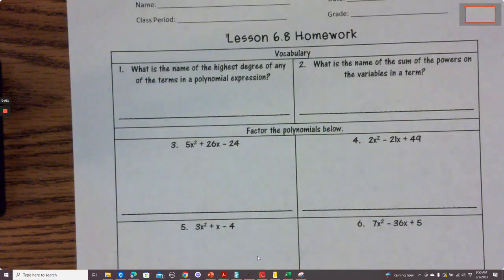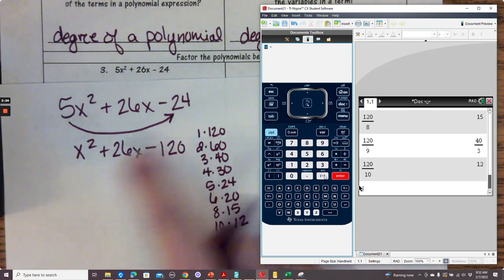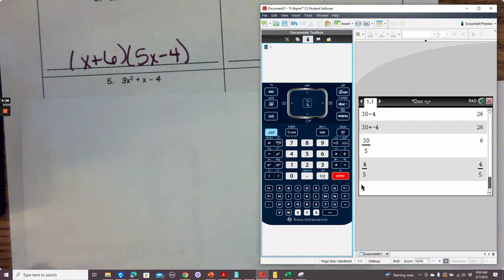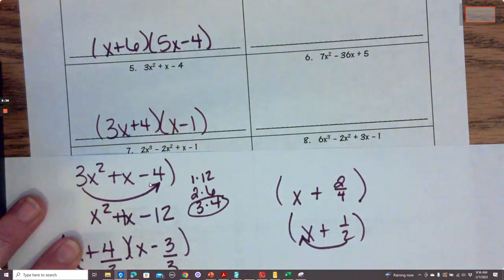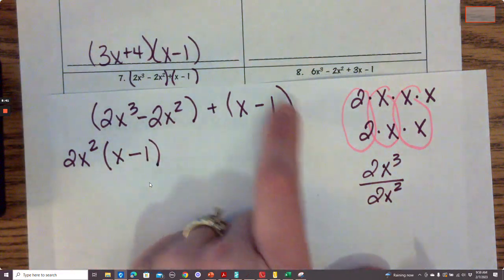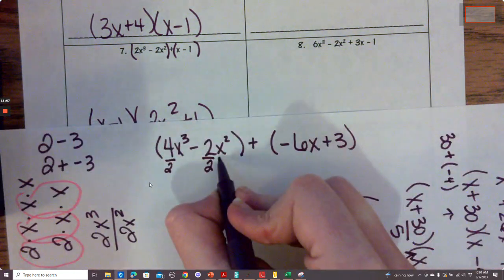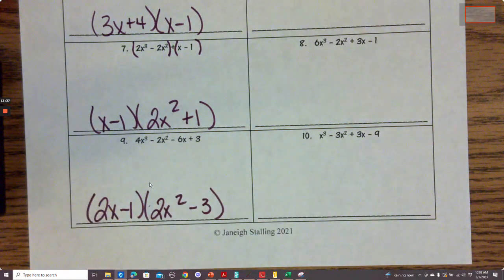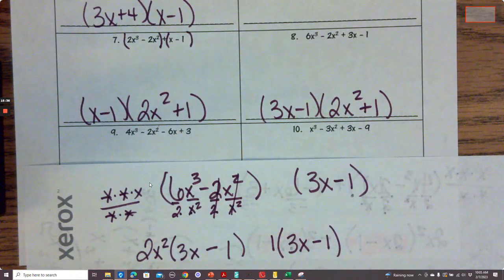Lesson 6.8 Homework